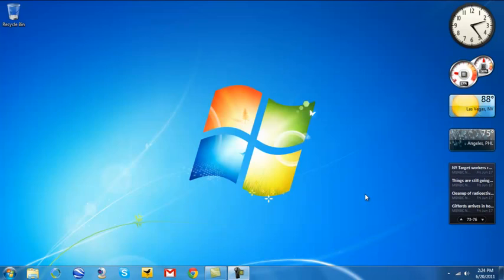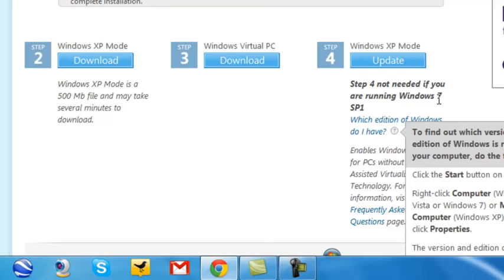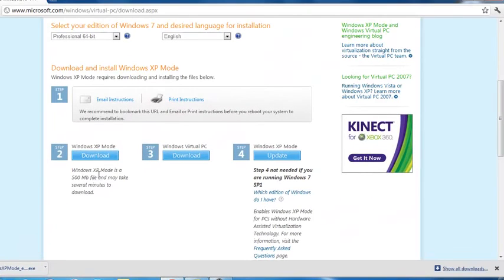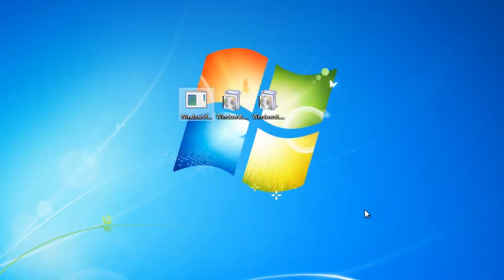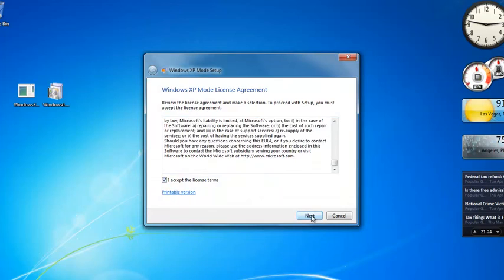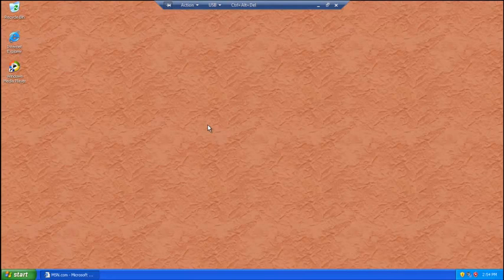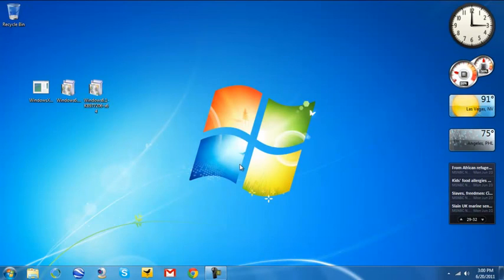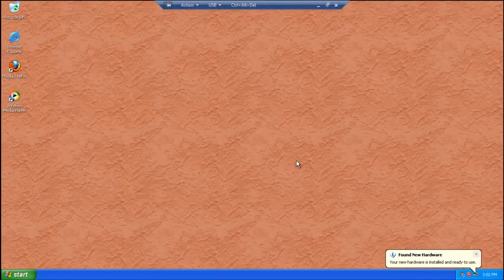How to Install Windows XP for Free on Windows 7 (Update Juli 2015)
Update Juli 2015